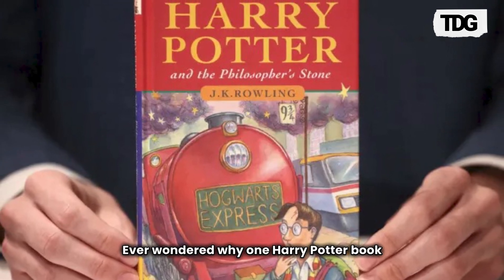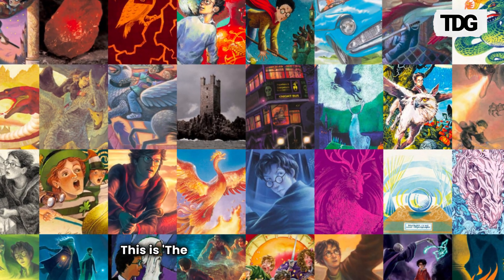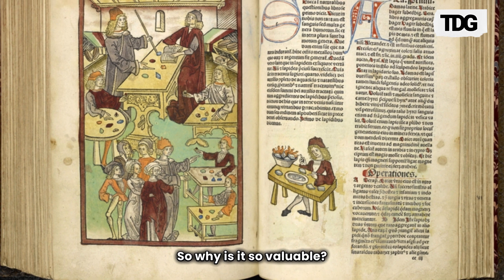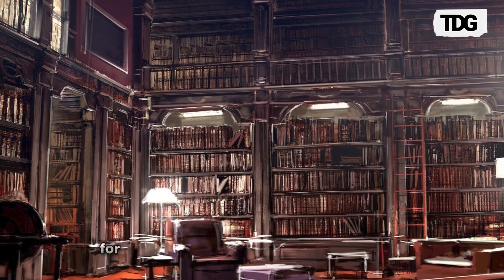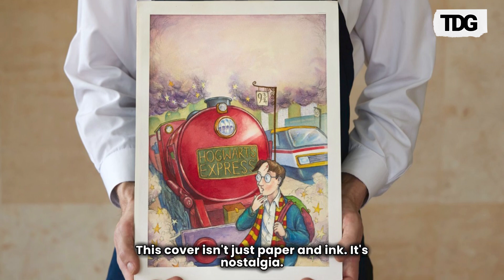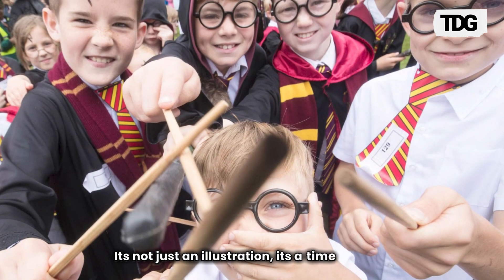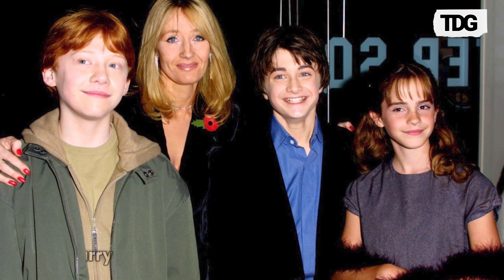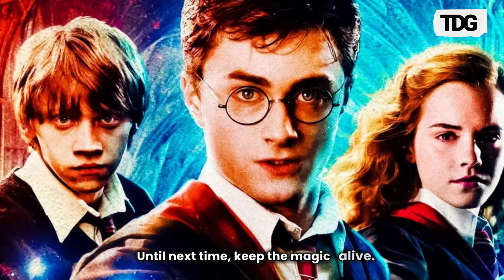Harry Potter Cover Art Breaks Auction Record with $1.9 Million Sale | TDG AI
The Harry Potter cover illustration by Thomas Taylor sold for $1.9 million due to its historical significance and deep cultural impact.